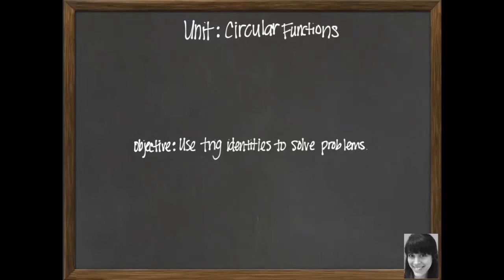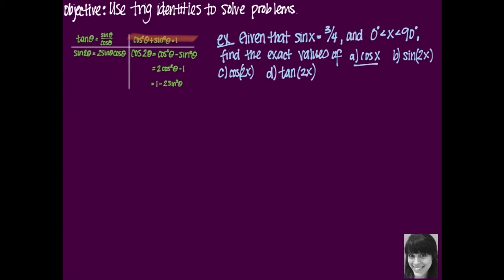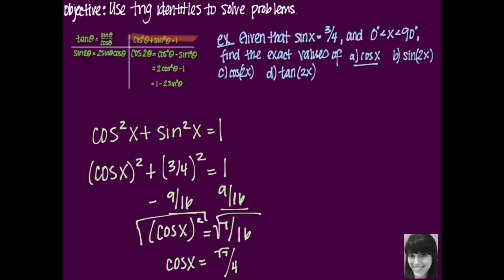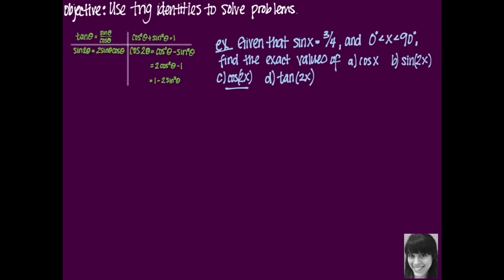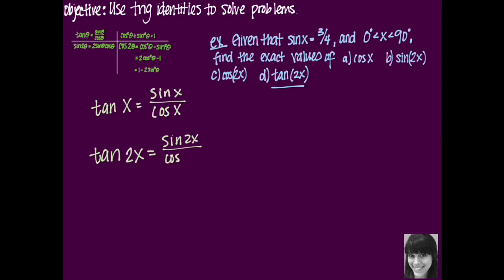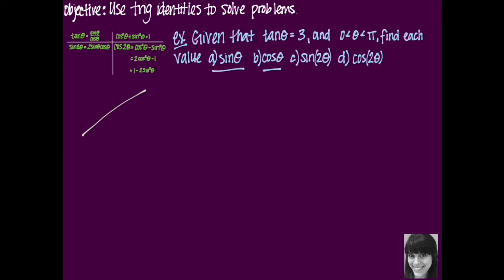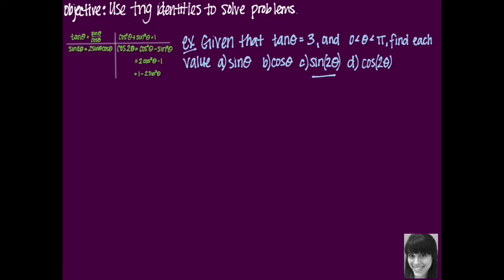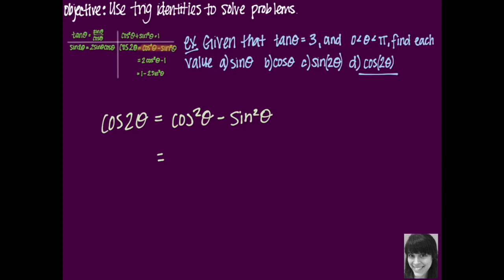DP2 Standard: Trig Identities Part Uno